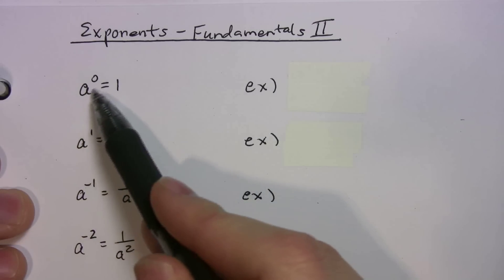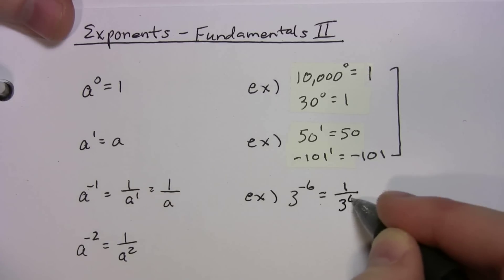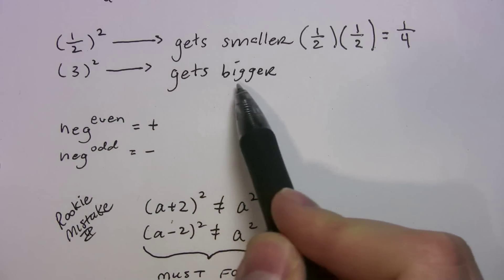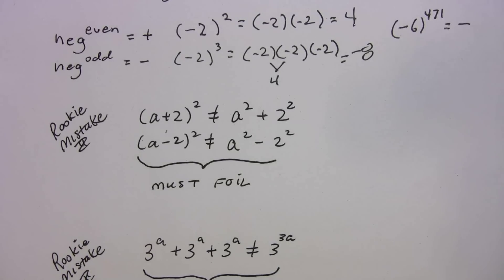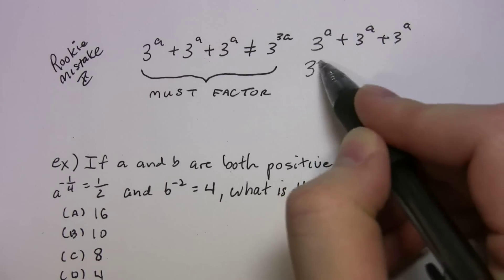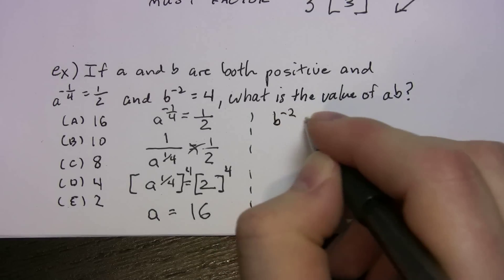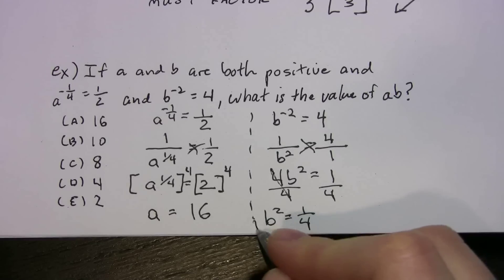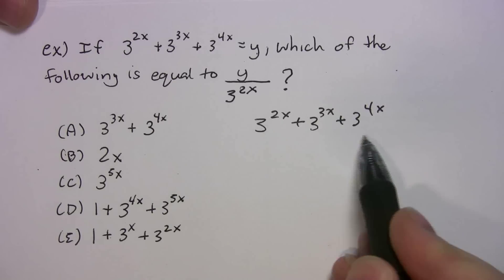SAT - Exponents - Fundamentals II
More exponent rules and practice two problems. Check out the Exponent Practice Problems video for more free practice!